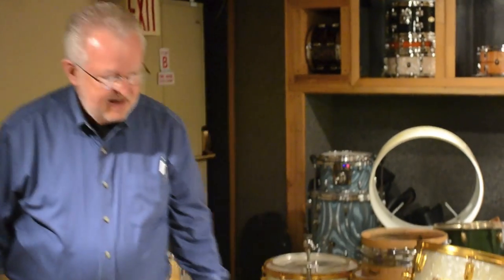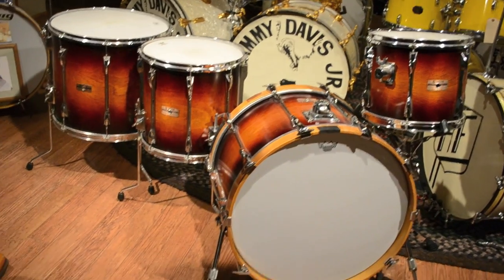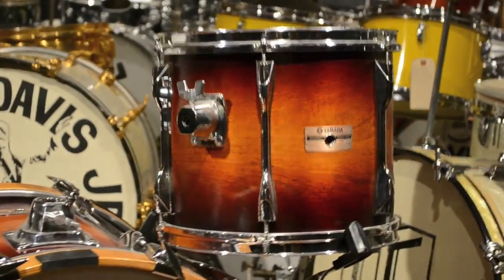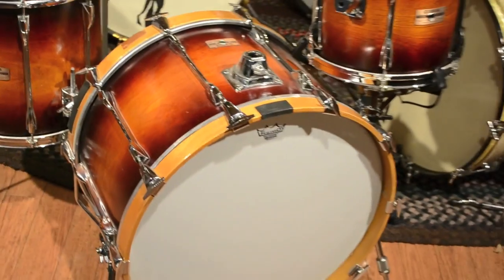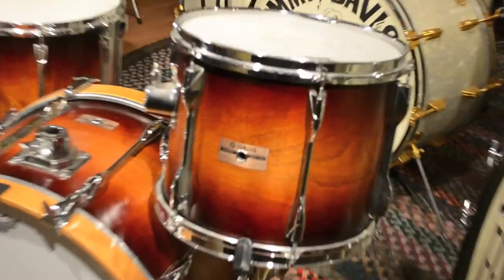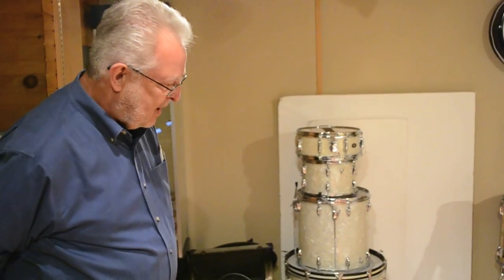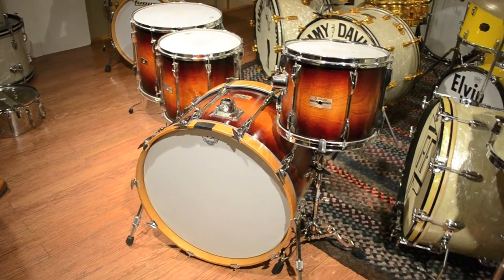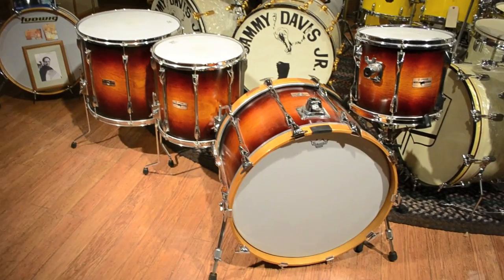Steve Maxwell Vintage Drums - (Steve Jordan's 1979 Yamaha Kit - 3/9/12)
Steve Maxwell's new web series takes you behind the scenes at the hippest drum shop in New York. With interviews, special performances, and updates on the coolest gear in town, you can't afford to miss it!

Specially featured on this episode: Steve gives us a look at Steve Jordan's 1979 Yamaha kit in beautiful sunburst finish. Steve used this kit on tons of studio sessions on tour with James Taylor in 1998. You can see the kit on the DVD of the New York Beacon Theater show from that tour.